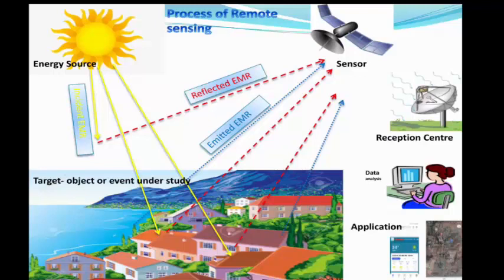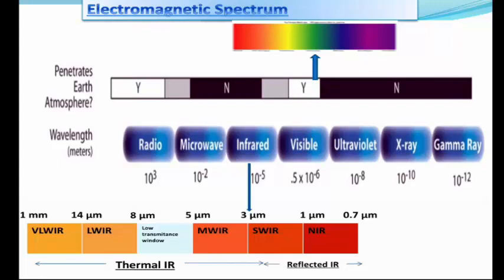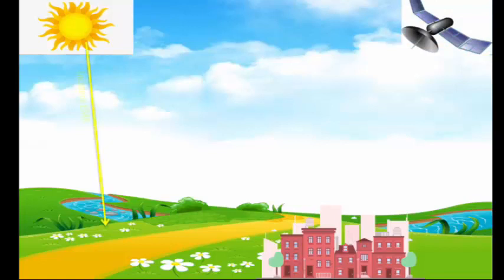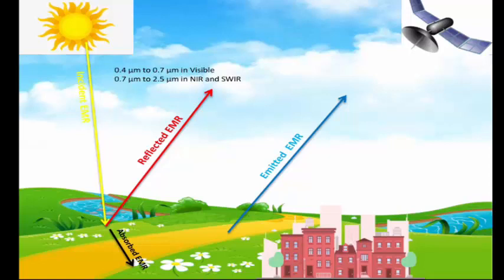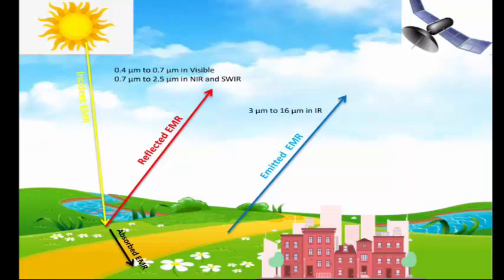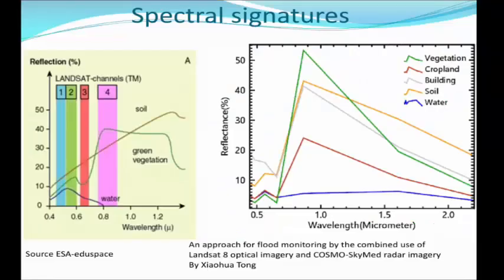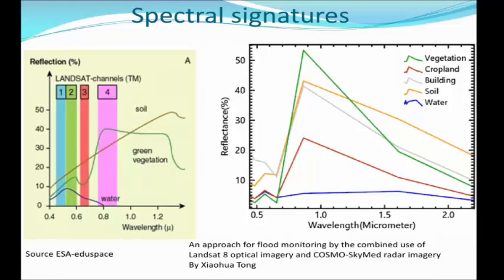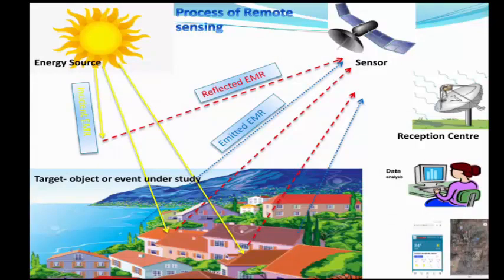Process of Remote Sensing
This video is about components of remote sensing , interaction of electromagnetic radiation with atmosphere, Spectral signatures and process of Remote Sensing ,Spectral signatures